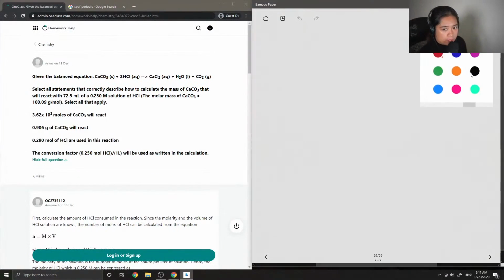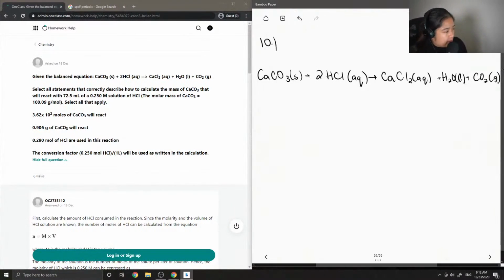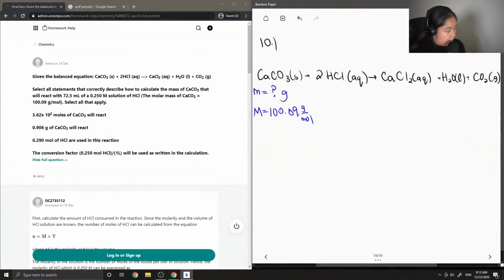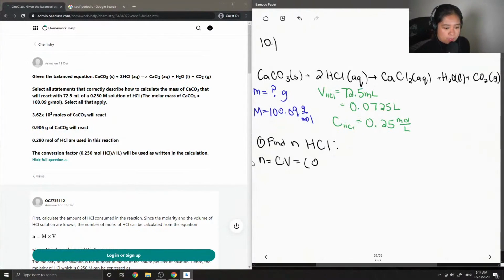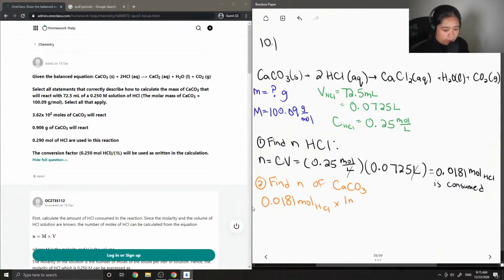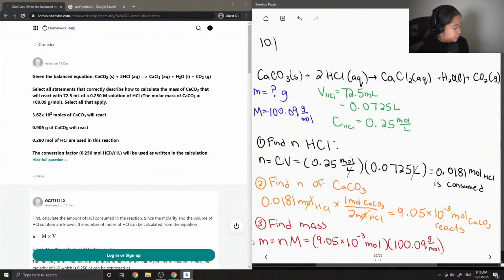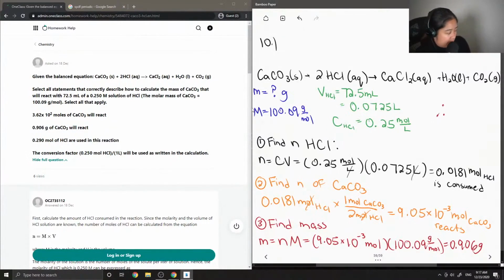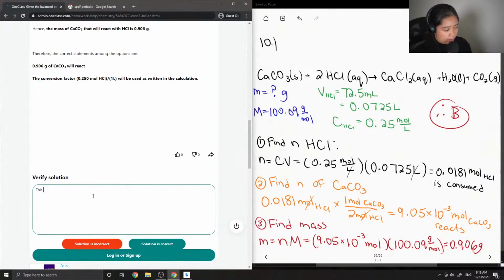What is the Lewis structure of NH3?